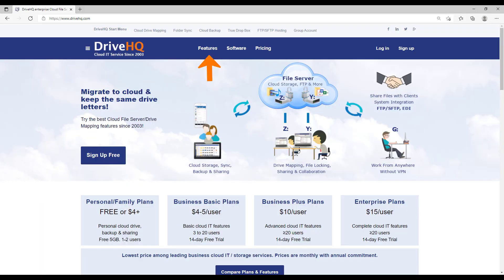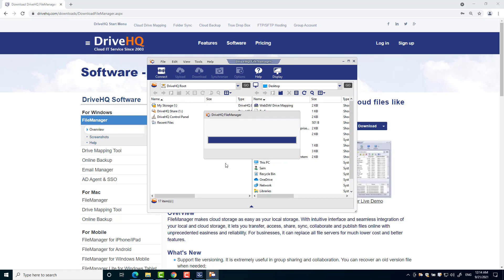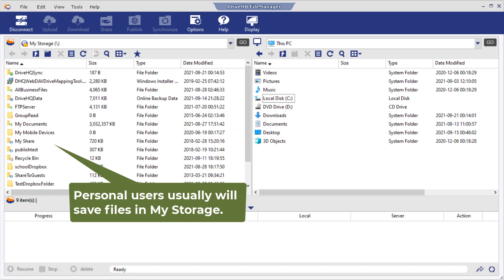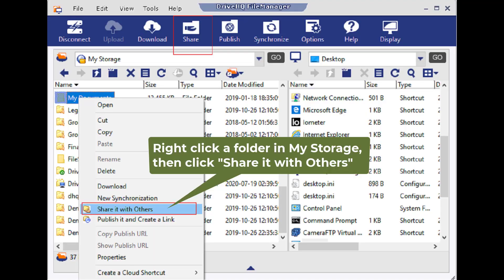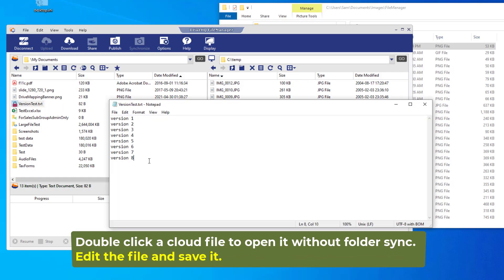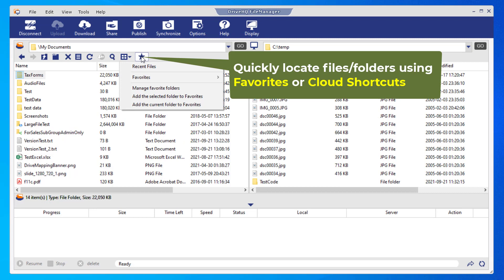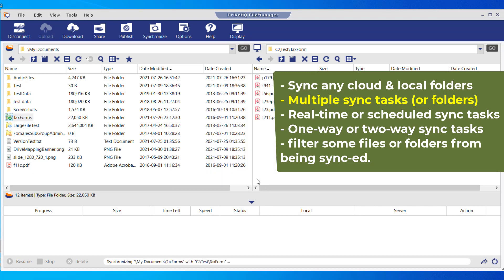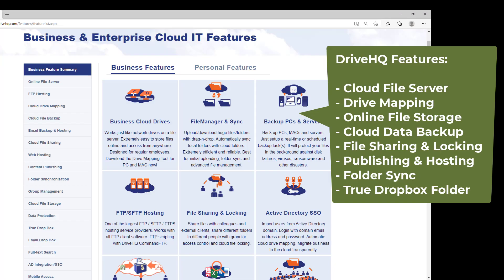DriveHQ FileManager Introduction: Cloud File Sharing, Transfer, Folder Sync, Edit Cloud Files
is a leading business cloud IT service provider offering very broad features. FileManager is a flagship client application for DriveHQ’s Cloud IT service. It has a very simple interface like Windows File Explorer. Users can easily manage cloud files with the following features

1. Easy, reliable and efficient File Transferring.
2. Cloud File Sharing with granular access control.
3. File Publishing or hosting with static file URLs.
4. Very powerful Cloud Folder Synchronization.
5. Directly Editing Cloud Files & Saving Back to the cloud.
6. Cloud File Locking for group collaboration.
7. Encrypted Folder for ultimate security and privacy.

To get started, please download and install DriveHQ FileManager, then, launch it and log in.

By default, FileManager displays cloud folders in the left-hand side, and local folders in the right-end side. You can click the Display button to show only cloud or local files.

For the cloud storage, the root folder is "DriveHQ Root". It is a virtual folder containing two other virtual folders:
(1) My Storage. It contains all your cloud folders and files. It is like the "C:" drive on Windows.
(2) DriveHQShare. It contains all folders and files shared with you by others. It is like "Network" on Windows.

A personal user usually will use My Storage. A group member usually will use a folder in DriveHQShare that is shared with you by the group owner.
You can easily drag and drop files or folders in FileManager. You can also drag and drop between FileManager and Windows Explorer. You can see very detailed progress info at the bottom of the FileManager window.
FileManager is extremely efficient and reliable in transferring large amount of data.

You can share folders with sub-users, subgroups, contact groups and non-DriveHQ users. To share a folder, just right click on a folder name in My Storage and select Share. You can share different folders with different users and set different permissions.

If the other user is a DriveHQ member, he can simply log in to his account to access the shared folder in his "DriveHQShare" virtual folder. Otherwise, he will receive a share notification email. He can click the link in the email to access the shared folder.

If you need static links to your cloud files, you must publish them first. To publish a folder, just right click on a cloud folder and select Publish. After you publish it, you can use FileManager to get the static file URLs.
You can access cloud files directly from FileManager without folder synchronization. You can double click to open a file, edit it, and then Save it. It is automatically saved back to the cloud. You can even save it as a different file name.

FileManager supports cloud file locking. If multiple users need to edit the same file, the file will be locked by the first user. Other users can open the file for read-only access. You can find the list of locked files by clicking Manage Locked Files in the Tools menu.

If you accidentally deleted a file or folder, you can restore it from the Recycle Bin folder using FileManager. If you deleted a file in a shared folder, then you need the file owner to restore it.

If you accidentally overwrote a file, you can use the file versioning feature to roll back or restore an older version.

With FileManager, you can quickly locate a cloud file or folder. It is extremely useful if you need to work on many different folders or files.
You can add frequently used folders into your Favorites, or create cloud Short-cuts and save them on your desktop. You can quickly navigate to the folder using Favorites or cloud short-cuts.

You can use the Recent Files menu to quickly re-open a recent file; you can sort or search folders and files. It supports regular search and full-text search. If full-text search is enabled for your account, then you can search files based on key words in your files.

FileManager offers the most powerful folder synchronization features. Just select a cloud or local folder and click Synchronize. You can:
- Sync any cloud folder with any local folder;
- Create multiple sync tasks to sync different folders;
- Create real-time or scheduled sync tasks;
- Create one-way or two-way sync tasks.

FileManager supports client-side encryption. With this feature, your files are encrypted locally with your own encryption key before they are uploaded to the cloud. The encryption key is never sent to the server. Even DriveHQ support staff cannot decrypt your files. It offers ultimate security and privacy. To turn on this feature, please click Options and then click Encrypted Folder.